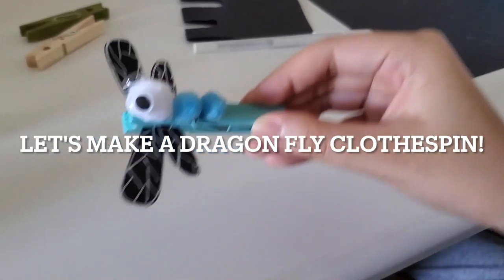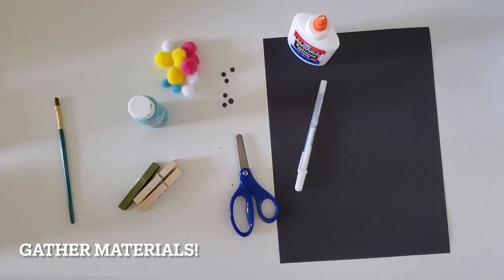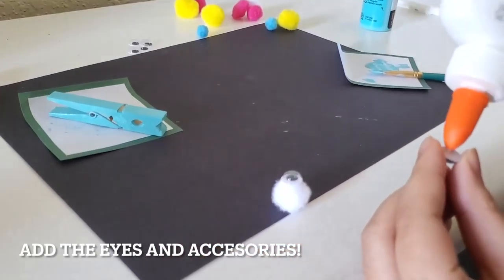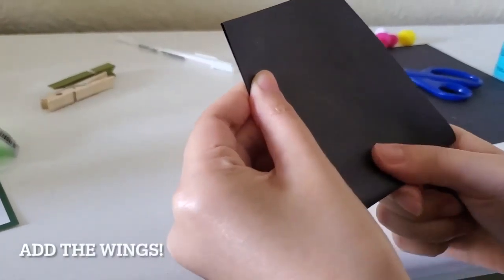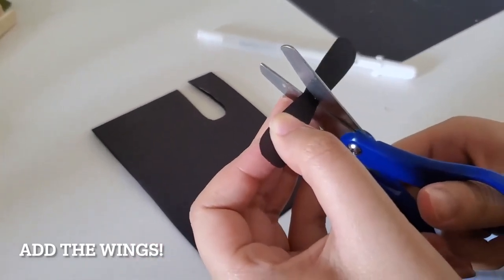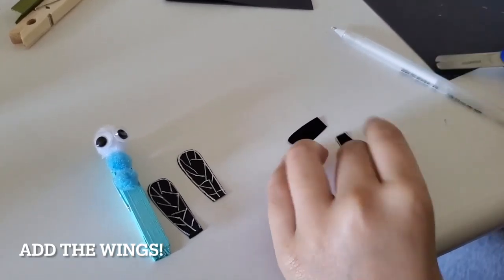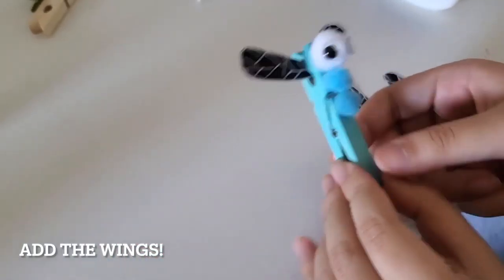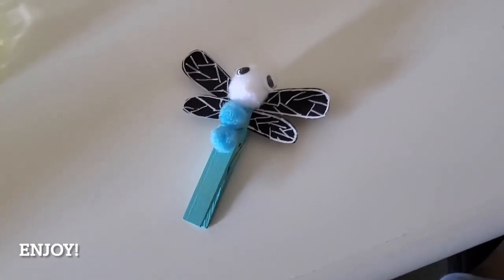Dragonfly Clothes Pin (Craft Video)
Greetings! We are a self-made club called Nurturing Young Imaginations (coming from Everglades High School)! We are all about creating original pieces for children to enjoy and to develop on their exploration of the wide world of imagination and creativity! :)

This video was created by a group composed of...
Bella Deng, Justin Hovan, Dahlia Morton, Maya Saleh, and Joey Yuen

If you would like to learn more...
Check us out!